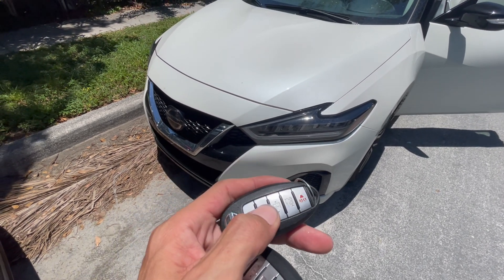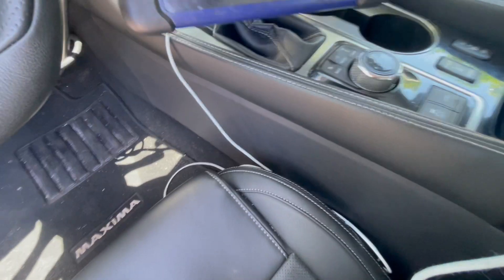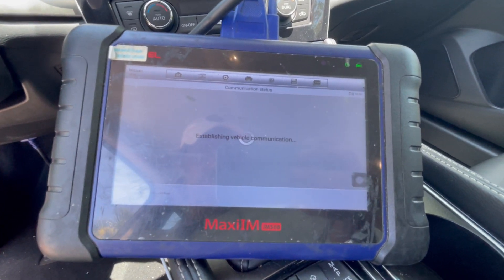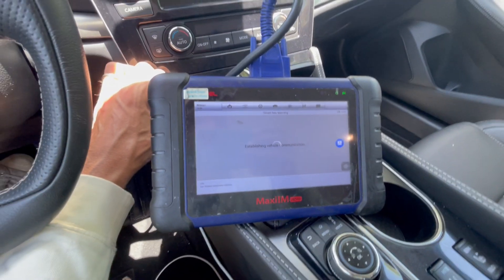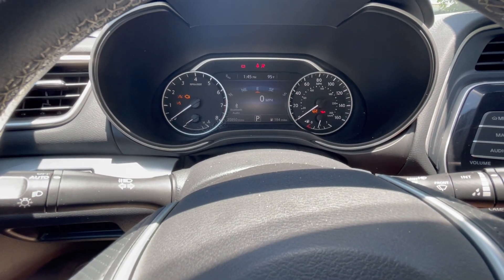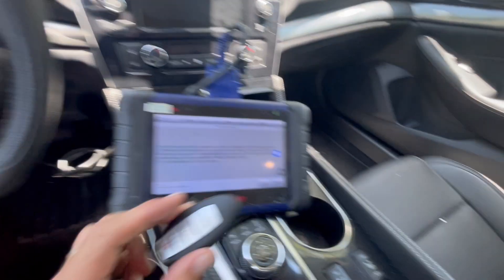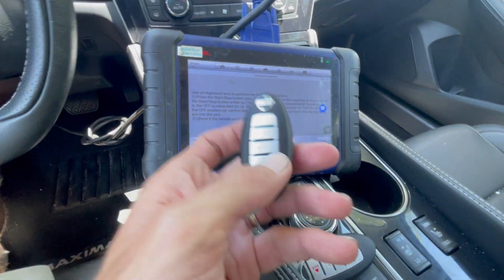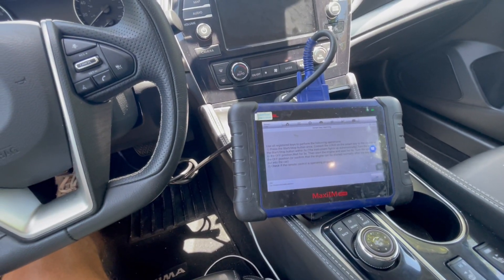HOW TO PROGRAM A KEY FOR 2022-2023 NISSAN MAXIMA USING AUTEL IM508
Learn how to program a key for the 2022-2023 Nissan Maxima using the Autel MaxiIM 508 programmer in this step-by-step tutorial.

In this video, we'll cover:

- How to read the vehicle's immobilizer data
- How to program a new key using the Autel IM508
- How to test the new key and ensure it's working properly

This video is designed specifically for locksmith professionals looking to expand their skills and knowledge in key programming. The Autel MaxiIM 508 is a powerful tool that can help you program keys for a wide range of vehicles